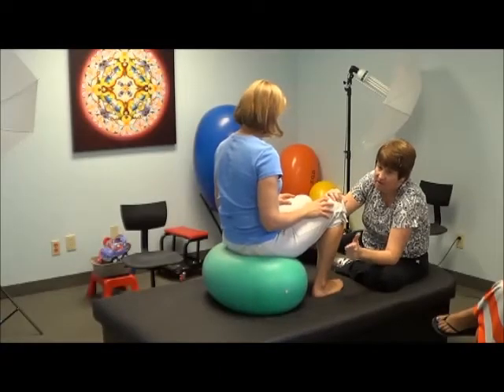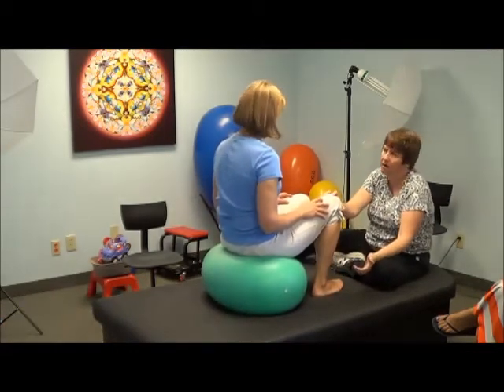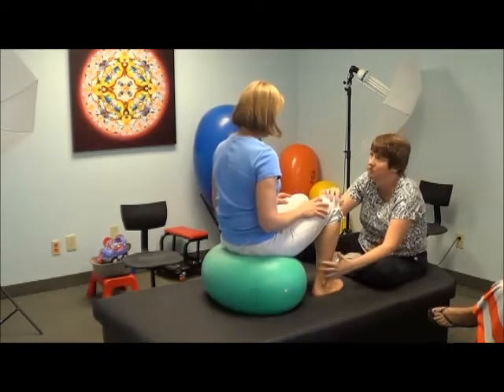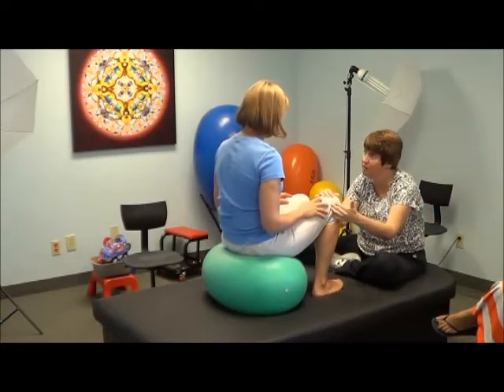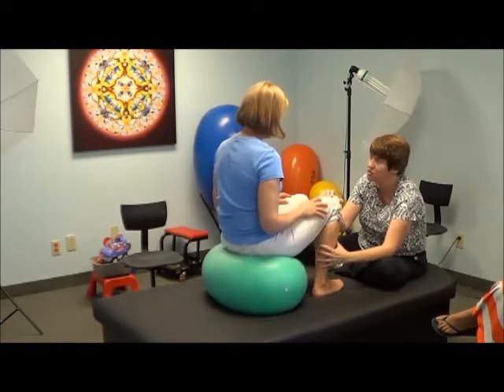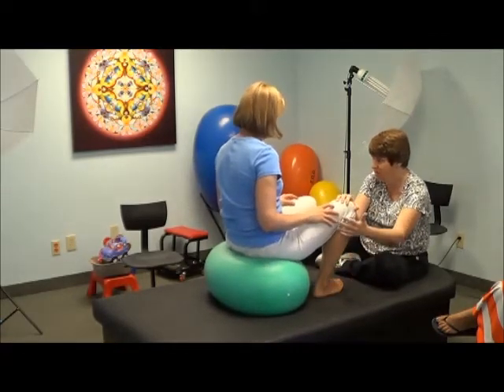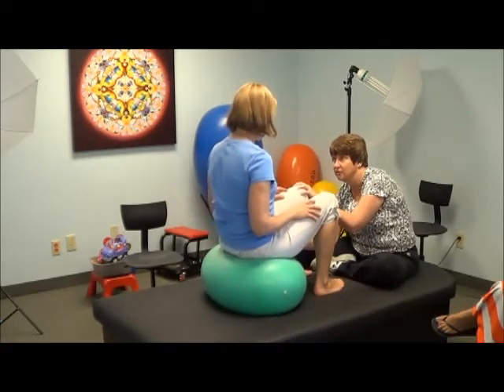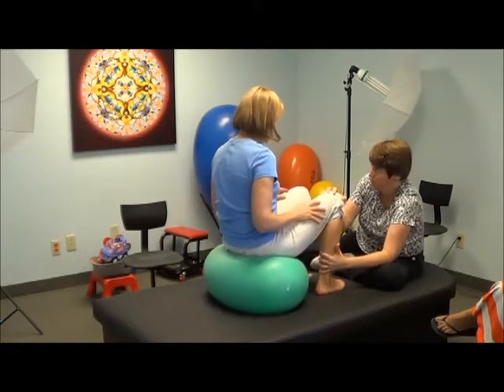Rehabilitation Versus Habilitation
Michelle Turner, creator of Movement Lesson™, talks about the difference between rehabilitation (improving or restoring functions which you've already learned) and habilitation (learning movements for the first time). Children with special needs need habilitation not rehabilitation. Therapies need to adjust for learning something for the first time.

For more information on working with Michelle and getting a Movement Lesson, go